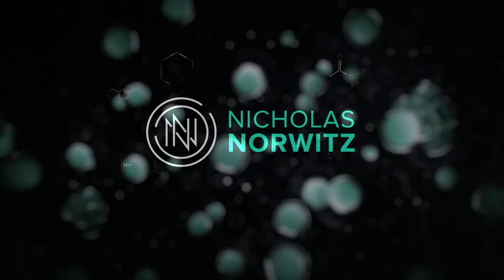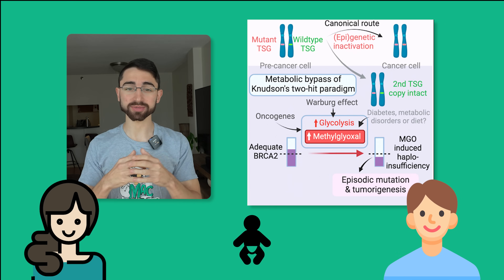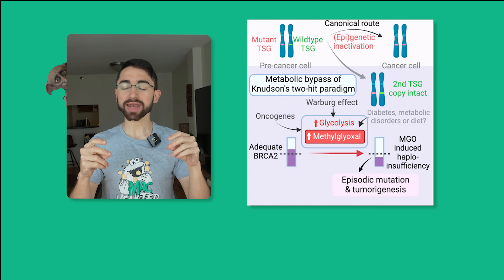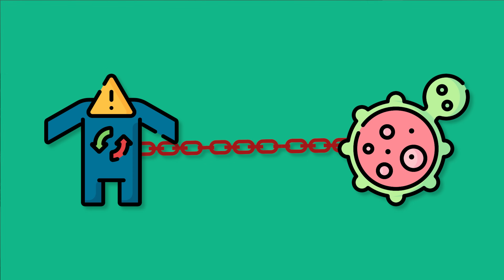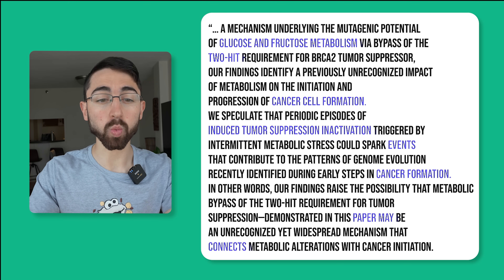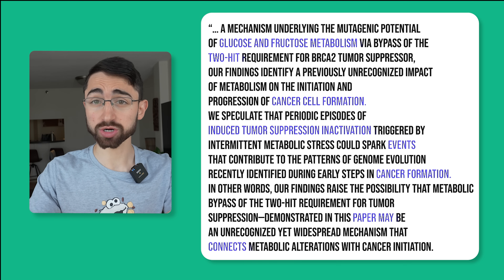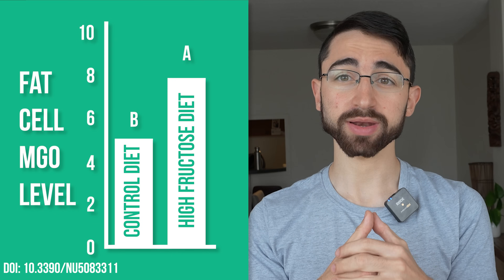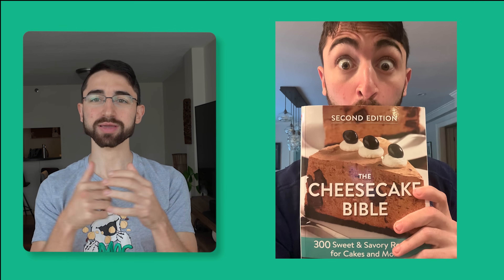Sugar Metabolite Bypasses Genetics in Cancer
0:00 – Introduction:
1:13 – Two Hit Hypothesis in Cancer
2:41 – MGO is the Evil Dobby! Metabolic Bypass
4:35 – Lovely Comment. Stay Curious!

RxMetabolism University Project

I hope you’re all appreciating the improvement in my channels’ production quality. My earlier videos were all recorded on an iPhone, with minimal editing, and I have since transitioned to 4K filming on a Sony alpha 6700 camera, coupled with crisp audio on Rode microphones and topped off with outsourced professional video editing.

I am NOT paid to explicitly promote their product, NOR given profits on sales, NOR otherwise incentivized to try to exploit you for my own gain. No, this is a different!

My friend Steve, and by extension his company, are devoted to promoting population metabolic health, as a mission I share! To that end, WE feel compelled to provide free education on metabolic health you all of you via YouTube. I do my part by generating video content, but I require support, especially as a busy PhD and MD trainee. (I’m not a career influencer). To amplify the message and enhance the lessons, Steve and RxSugar are supporting video editing fees.

Perhaps this will build brand trust and in that way work into the business model? Or maybe not. But I share this with you in the spirit of openness and transparency. And if you can believe me, I feel the strength of our movement comes from the fact that all of us, from me to Steve to you, are bonded by a deep desire and passion to Make Metabolic Health Mainstream!